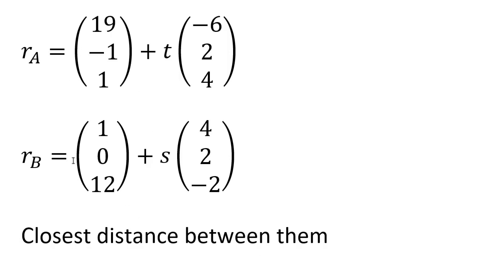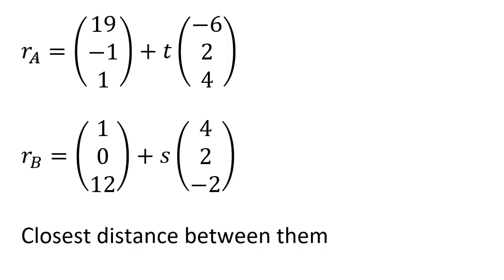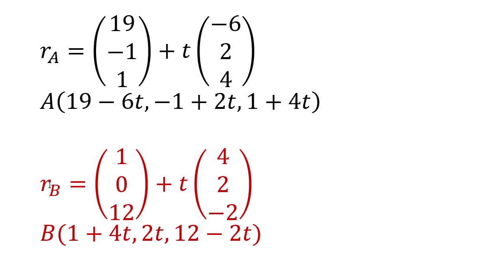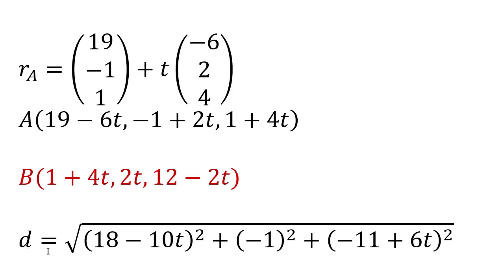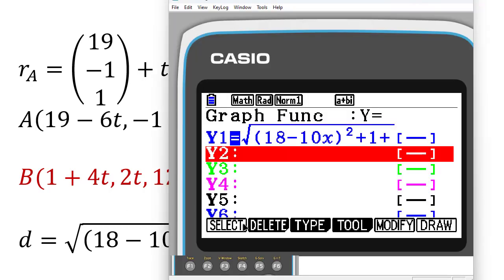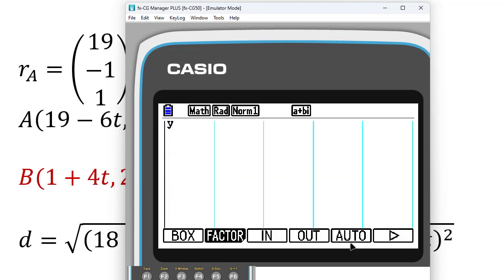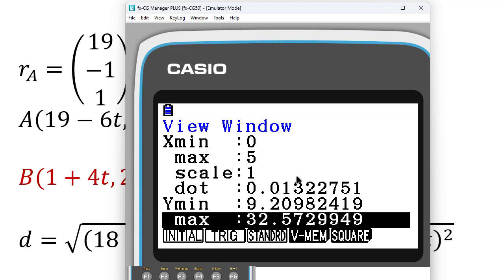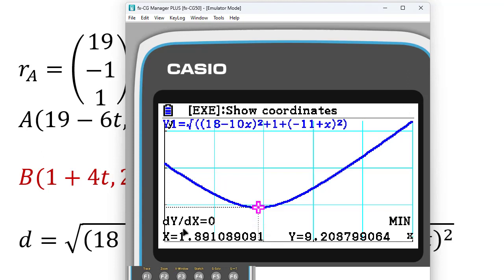HL Apps and Analysis: Closest point